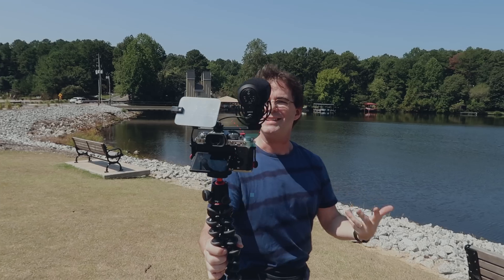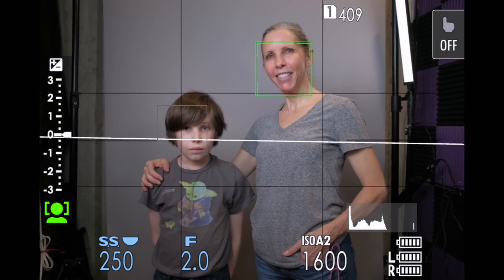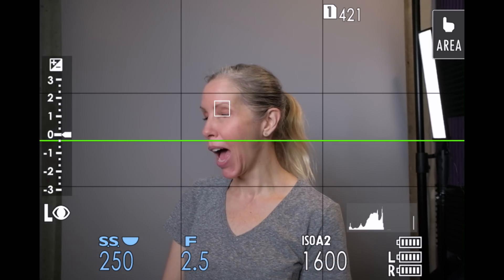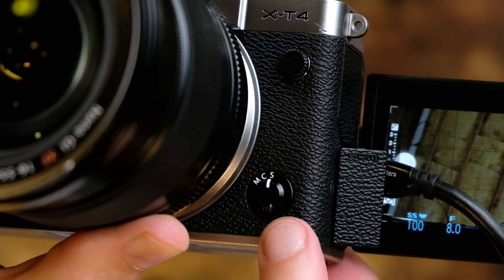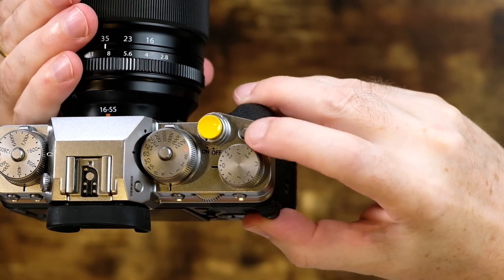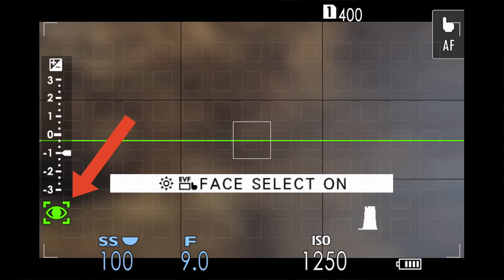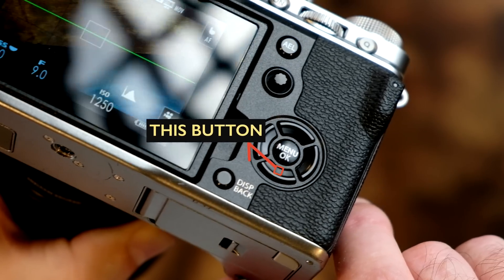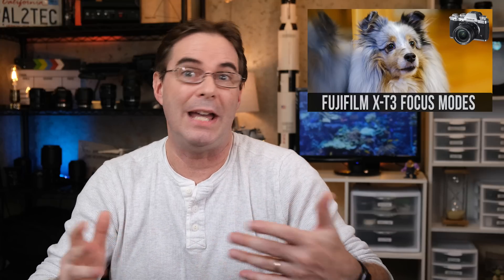Fujifilm Face/Eye Detection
My gear Fuji XT3, XH1, XT4, X-T30, X-Pro3, and other Fujifilm cameras include face/eye detection settings that can assist in better focus and composition. This video tutorial explains how face/eye autodetect works in the camera menu settings, as well as some focus tips for face detect.

🎥  Gear Discussed in Video
Fujifilm X-T4
Fujinon XF16-55mm f/2.8

🧰  Discounts on Services and Tools
Gear shop

🎬 Production Notes
This was one of my more enjoyable Fast Friday videos to write, shoot, and edit.

1.
2.

PRODUCT REVIEW OR TO SEND SOMETHING:
pal2tech
1227 North Peachtree Parkway 165
Peachtree City, GA 30269
United States